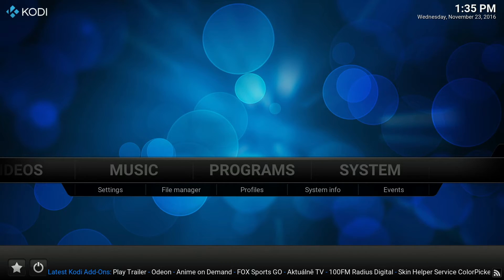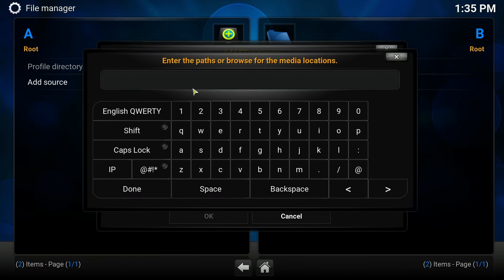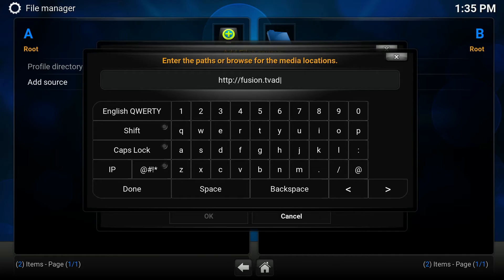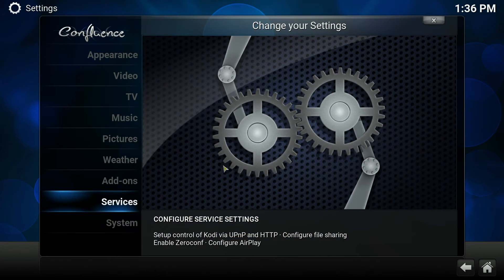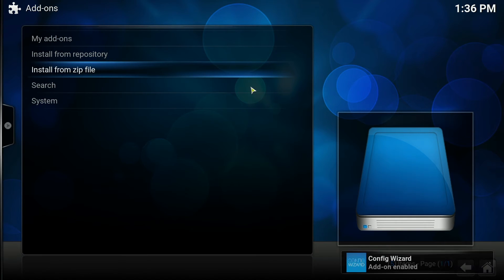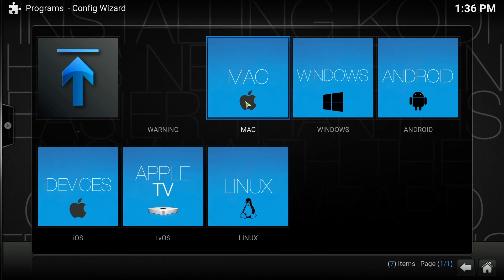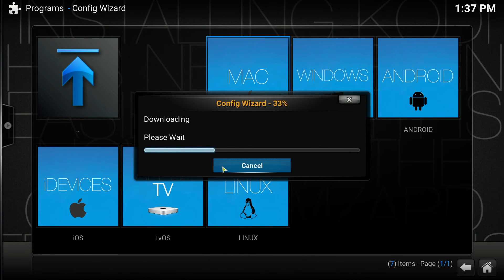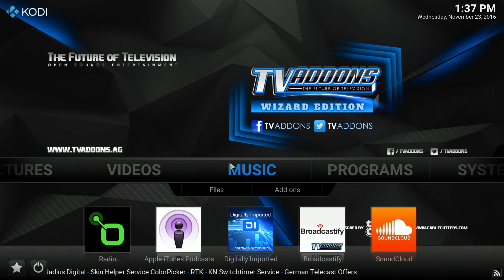Installing Fusion TV Addons Plug-ins on Kodi (Sports Devil, Exodus, Ice Films)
In this tutorial we show you how to install the TV addons plugins on Kodi on a Mac. This includes Ice Films, Exodus, sports devil and other streaming plugins.

If you have any feedback on this video, our other videos or have suggestions for videos you would like to see us record please let us know below.